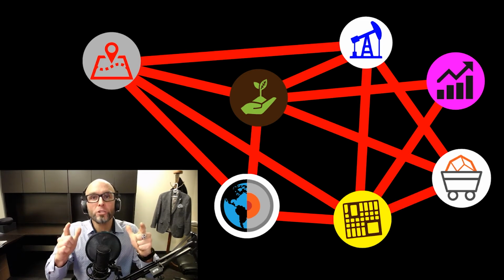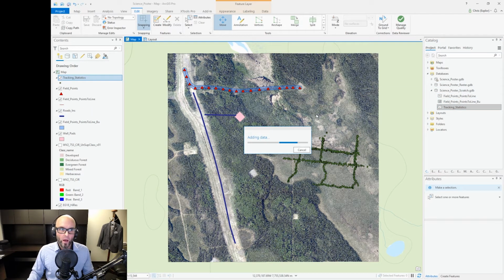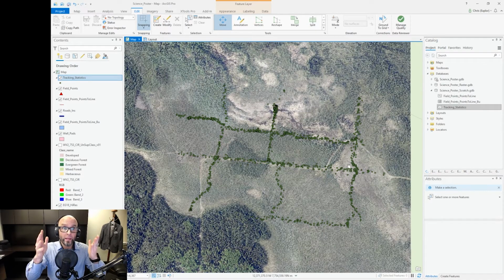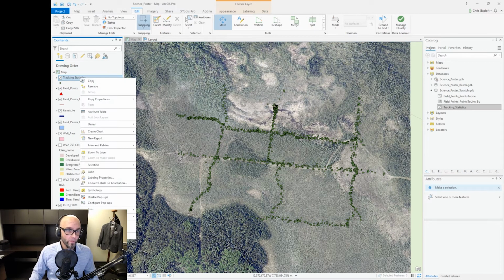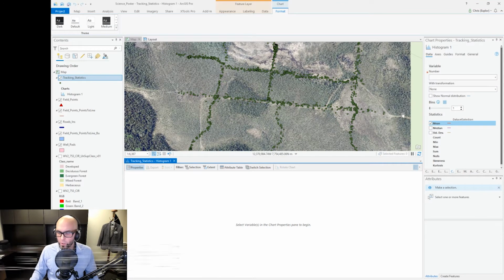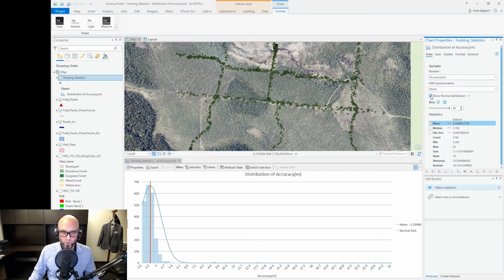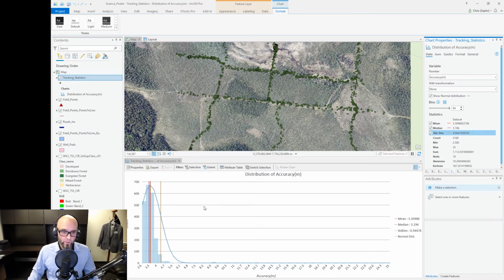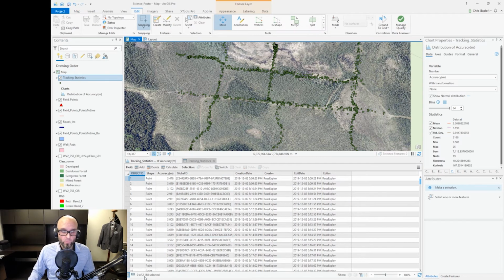Maximize this in your GIS analysis! (Hint... it's Statistics!)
Hey Everyone

In this short video, I talk about the importance of statistics in your GIS and making the connections in your data. I see a lot of people in GeographicInformationSystems groaning about doing this part of GIS, but statistics can mean the difference between making an impact, and being boring.

8 bit music, where applicable,
- 8 Bit Universe